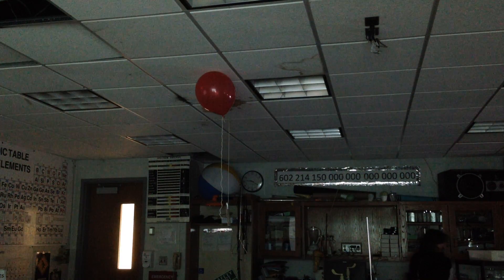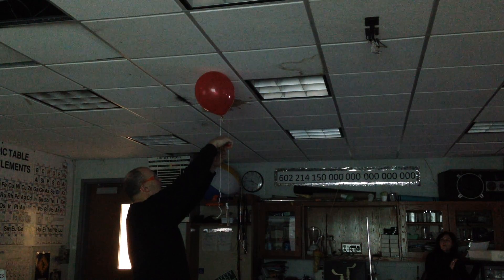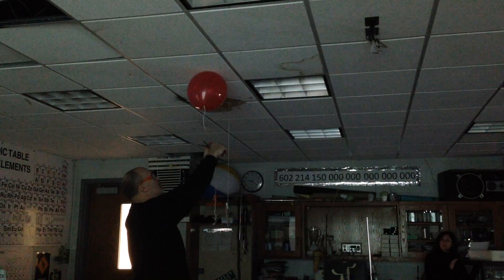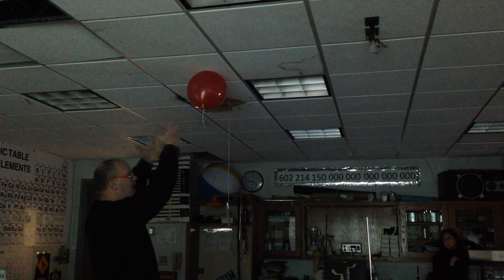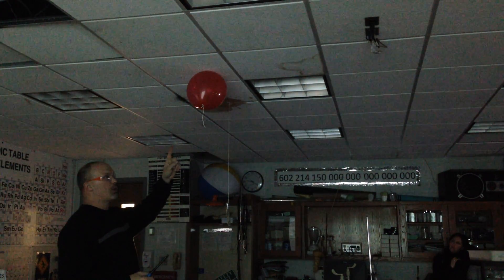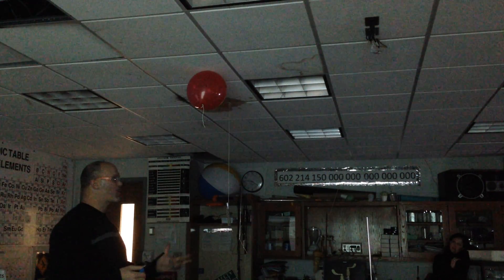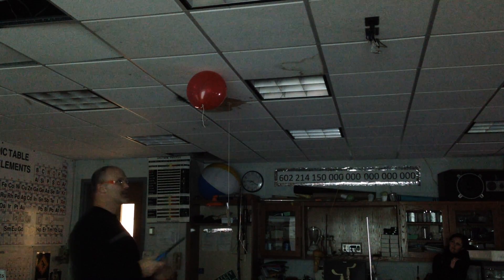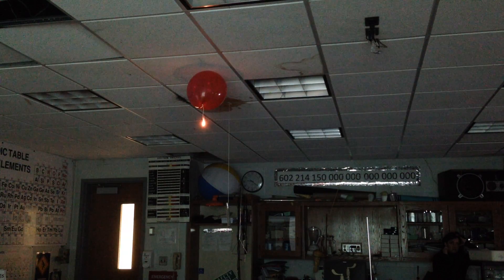Hydrogen and Oxygen Balloon Explosion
A balloon with a 2 : 1 ratio of Hydrogen to Oxygen is ignited.